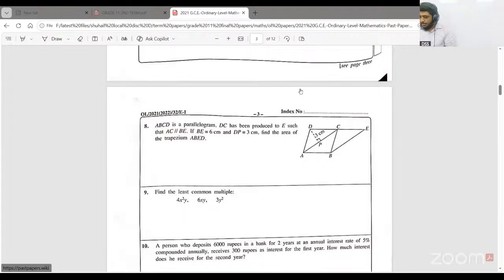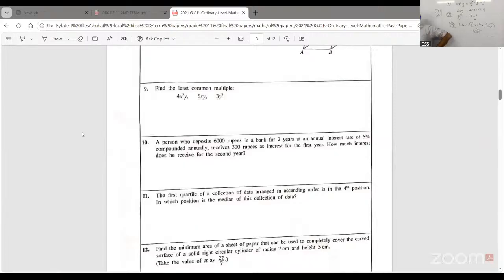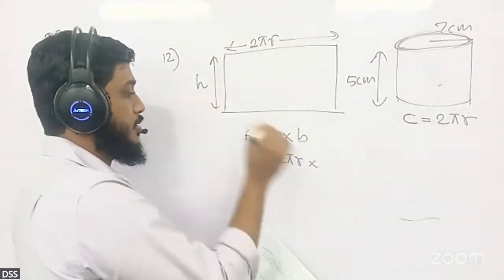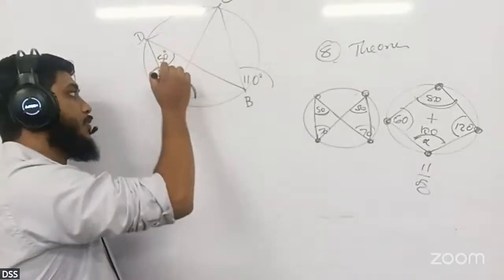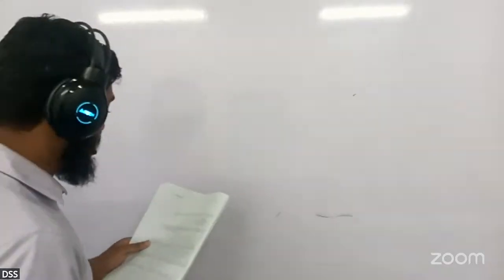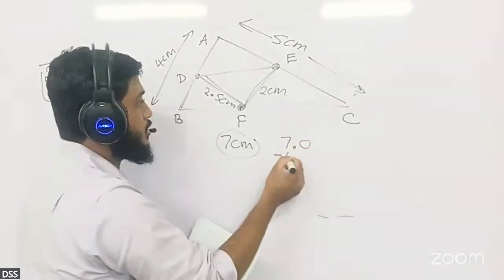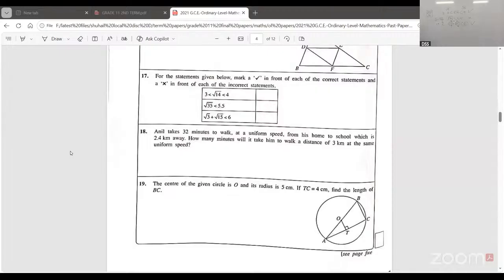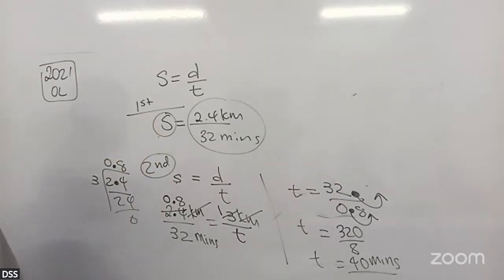MATHS FREE PAST PAPER SESSION DAY 02|Dr.Shuhail Shukry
🌙📚 **FREE O/L 2026 Mathematics Night Past Paper Sessions – DAY 02**

Get ready to boost your Mathematics results with guided past paper discussions and exam-focused explanations.

✅ Exam-Oriented Guidance
✅ Completely FREE

👨‍🏫 **Conducted by Dr. Shuhail Shukry**

Join Day 02 and take one step closer to an A pass in Mathematics!